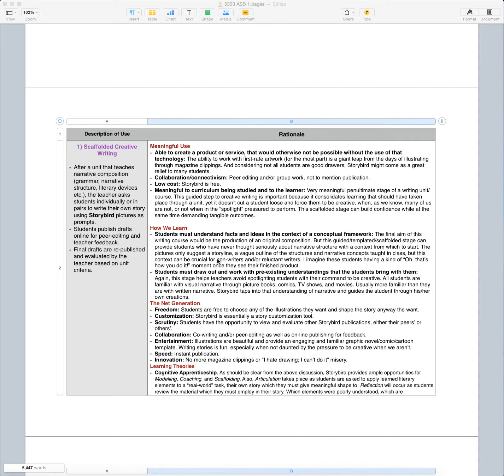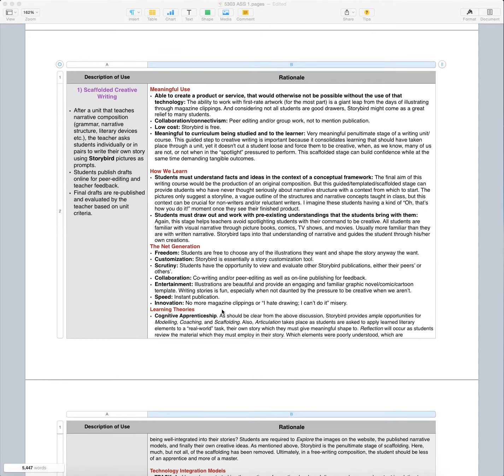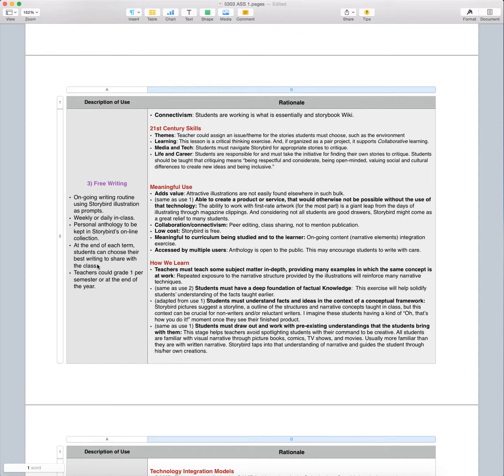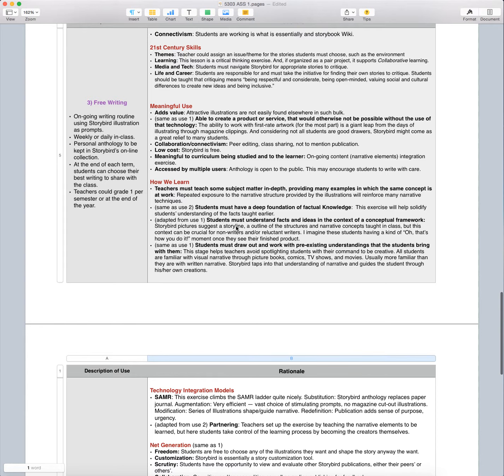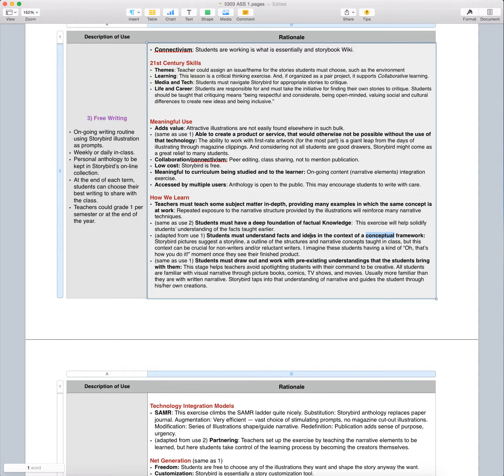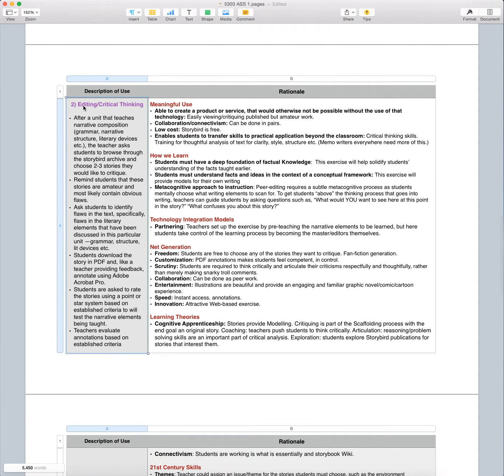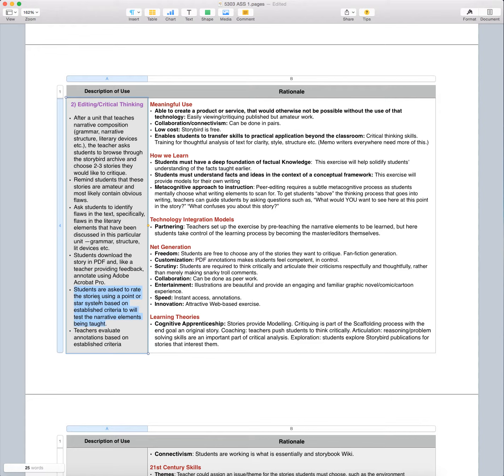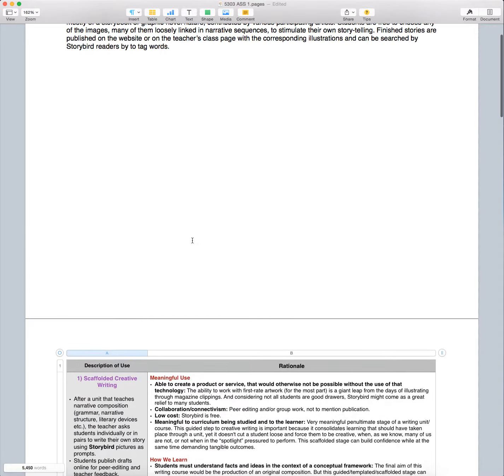3 Storybird Uses